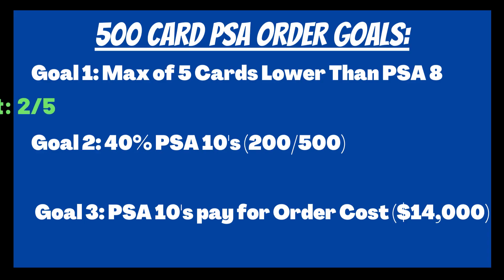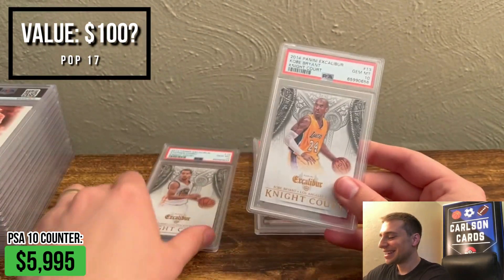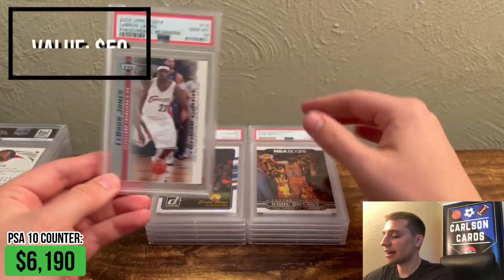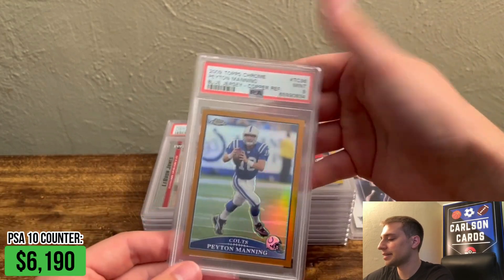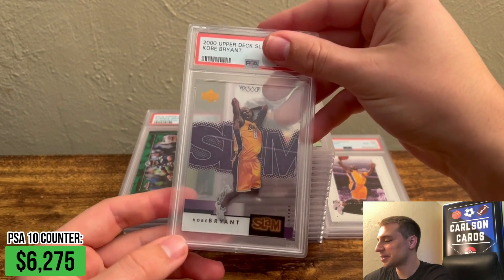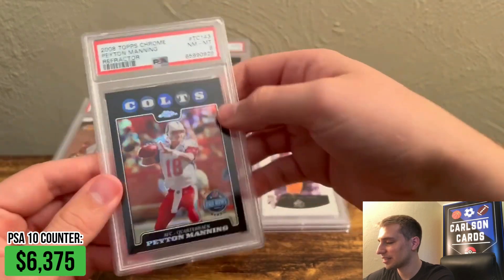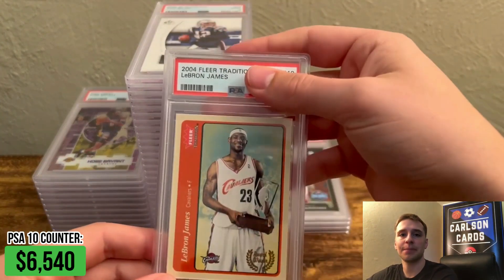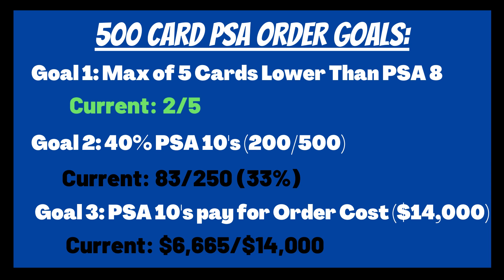MAJOR SETBACK?! MASSIVE 500 Card PSA Return (Part 5) Kobe Bryant, Lebron James, Tom Brady & more!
Thank you for tuning in! There were definitely some awesome hits in this one, but the PSA 10's have started to elude us again! Hopefully, we can get back on track in the next one.